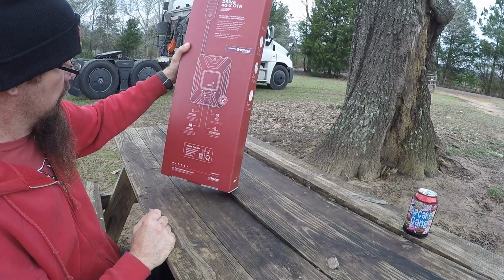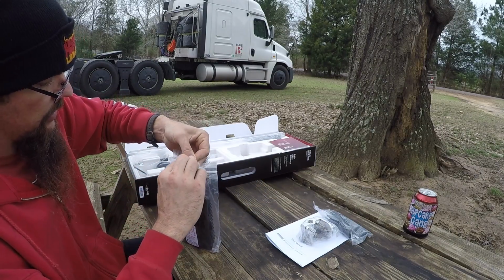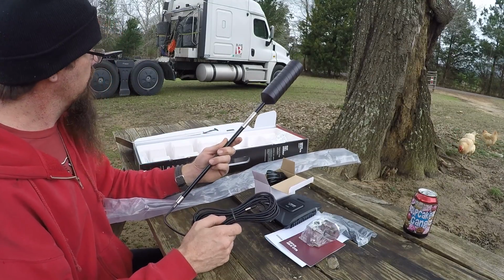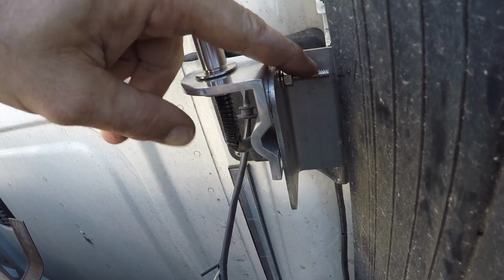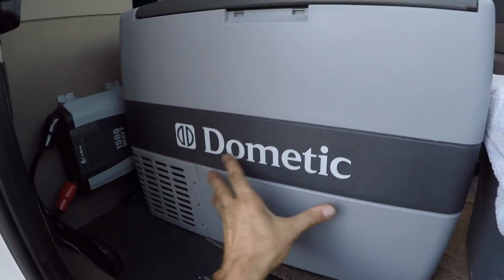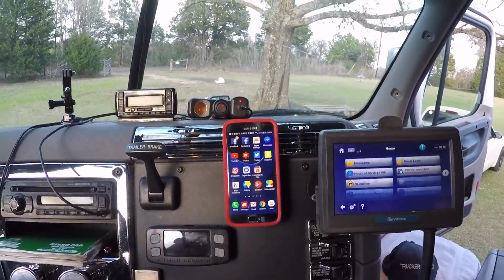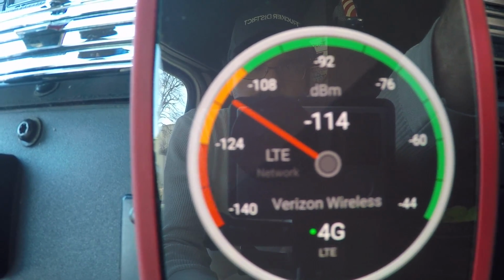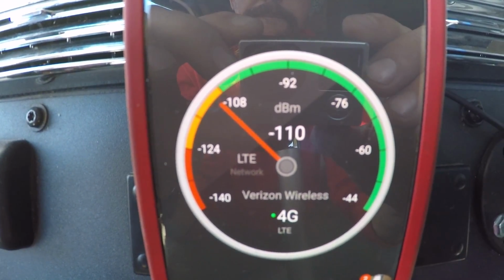My WeBoost Drive 4G-X OTR Review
Truckin Rob tests and gives his review on the WeBoost Drive 4G-X OTR cell signal booster.
Please note,  I moved the transmitter location.   I found the best signal with the transmitter as close to the phone/hot spot as possible.